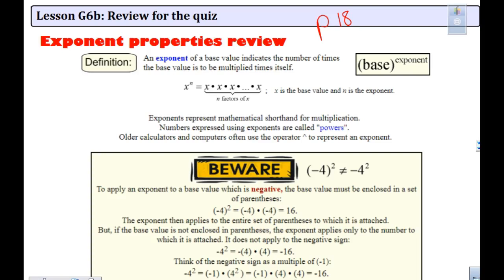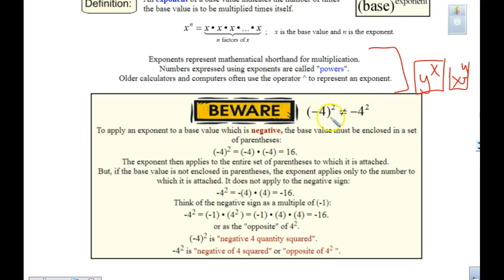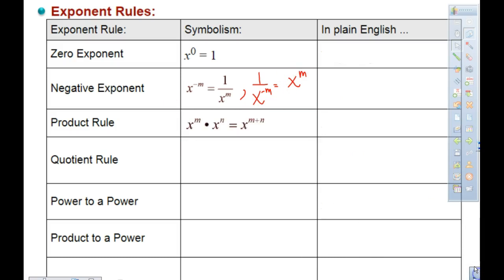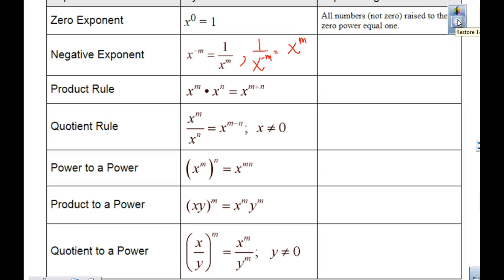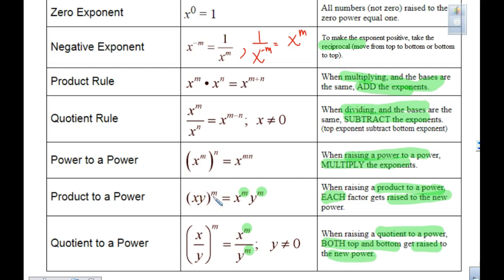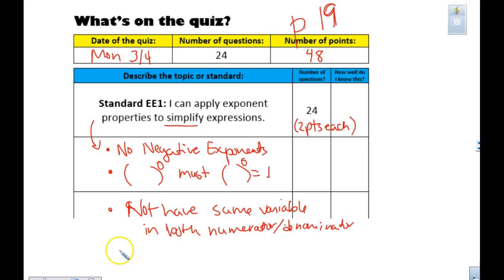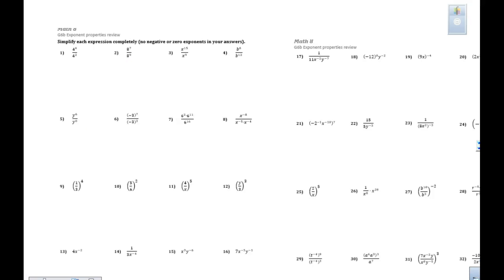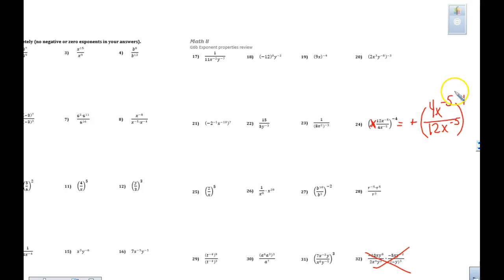M8 G6b review for quiz 2019